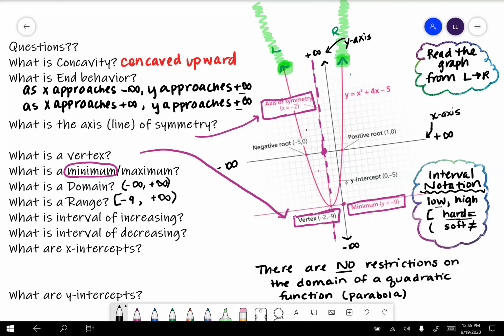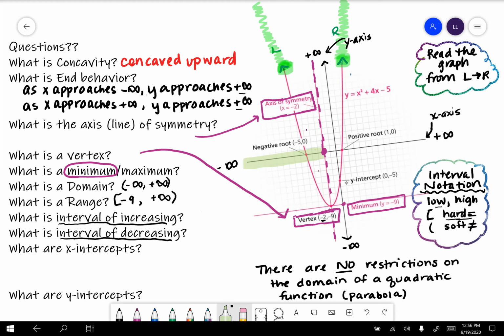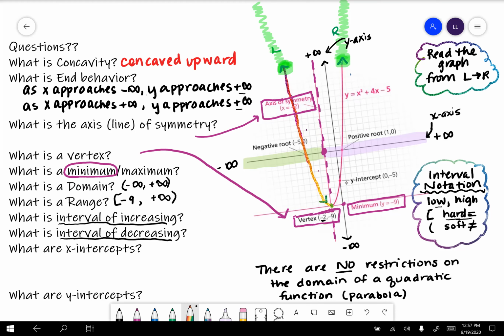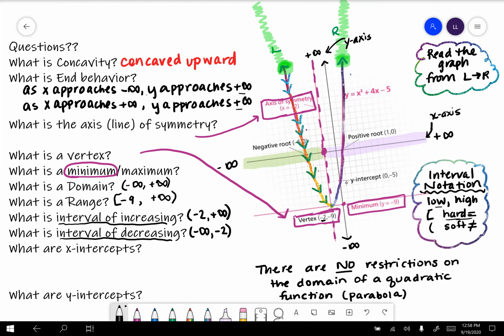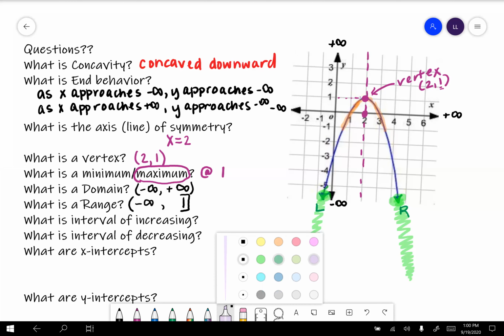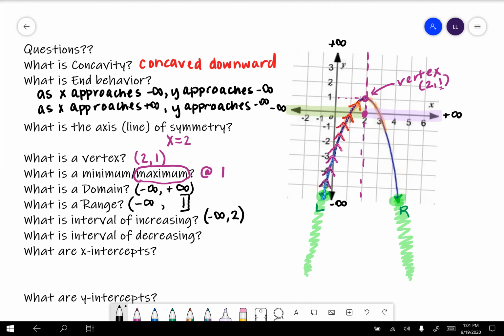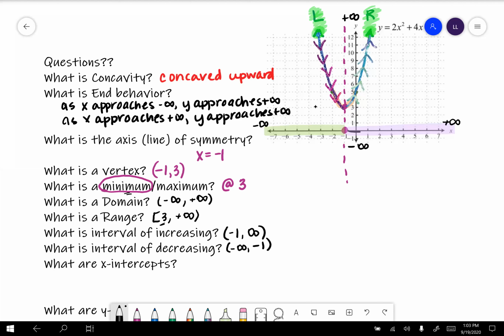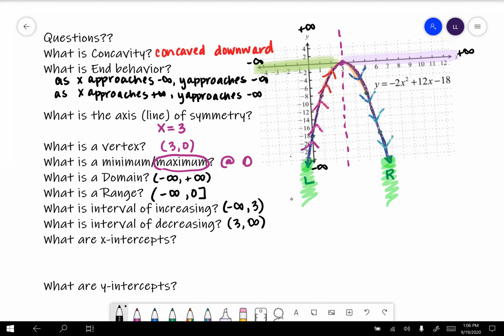Key Features of a Parabola - Intervals of increasing and decreasing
Students can determine the interval for which the parabola is increasing or decreasing.